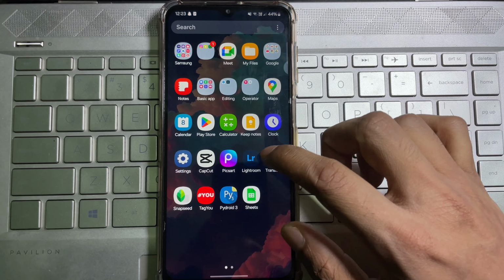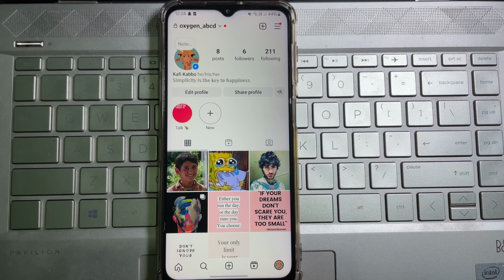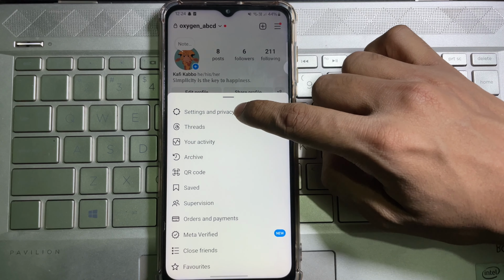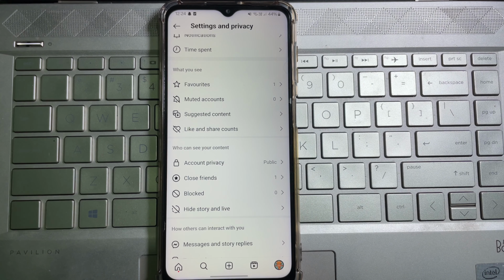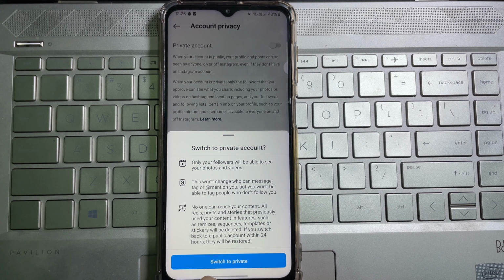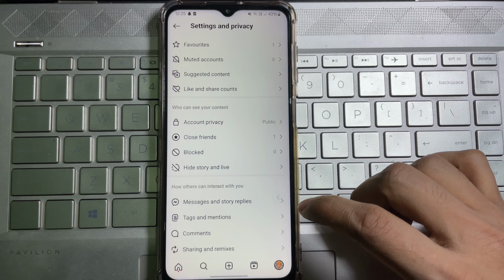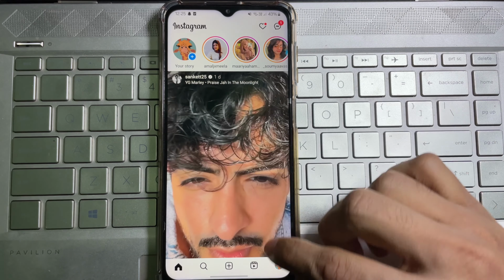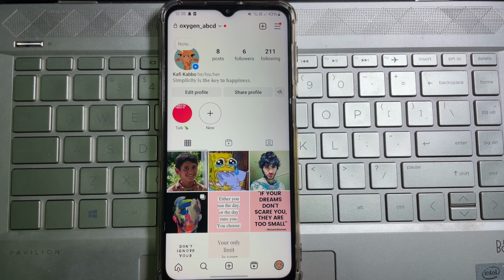How to Make Instagram Account Private?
Here's how to make your Instagram account private on the Instagram app:

Open the Instagram app and go to your profile. You can do this by tapping on your profile picture in the bottom right corner of the screen.

Tap the three horizontal lines in the top right corner of your profile page.

In the menu that appears, select "Settings".

Under the "Privacy" section, tap on "Account privacy".

You will see a toggle switch next to "Private account". Tap the switch to enable it.

A confirmation pop-up will appear. Tap "Switch to Private" to confirm your choice.